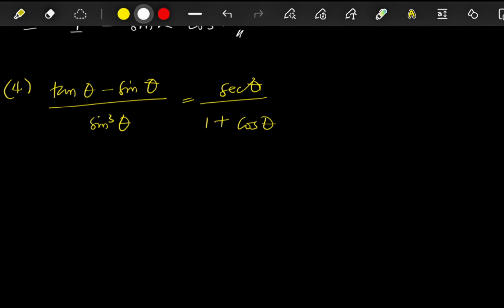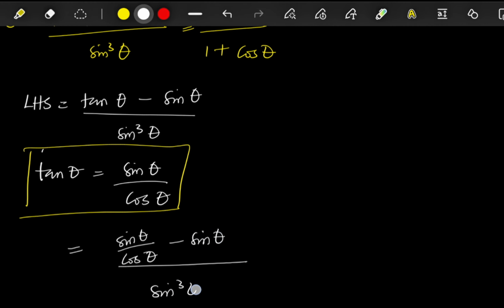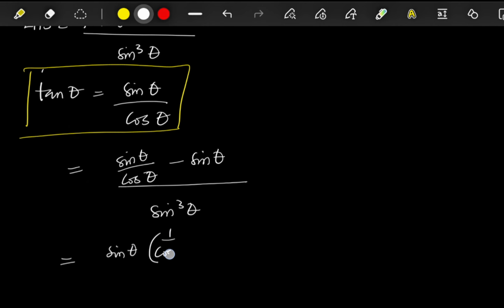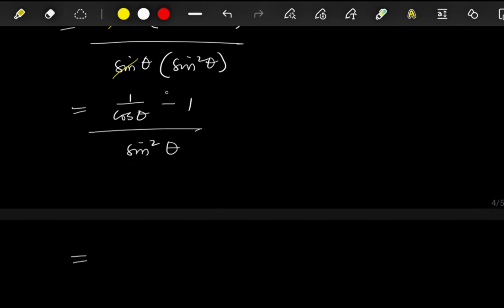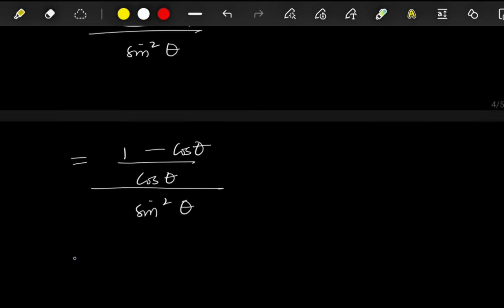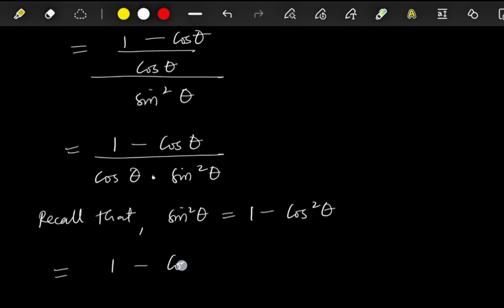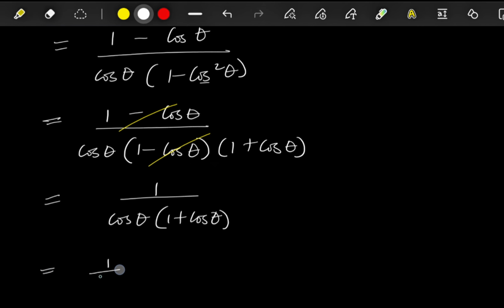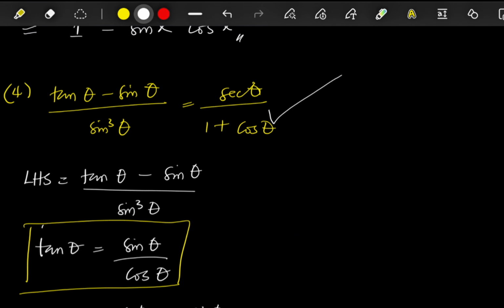Secret Exam Question on Trigonometry.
In this video, we break down a key trigonometry question step-by-step to help you understand the concepts clearly and apply them confidently in your exams. Whether you're preparing for WAEC, IGCSE, JAMB, or school tests, this walkthrough shows you the simplest and most accurate way to solve trigonometric problems.

You’ll learn how to interpret the question, choose the right trig ratios or identities, avoid common calculation errors, and present your final answer the way examiners expect. Perfect for students who want clear, quick explanations that make trigonometry easier to master.